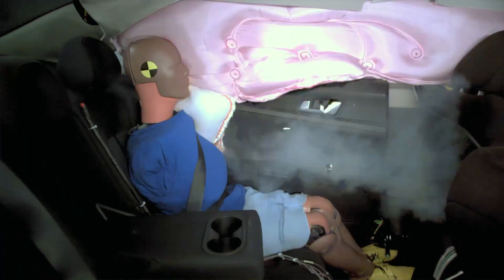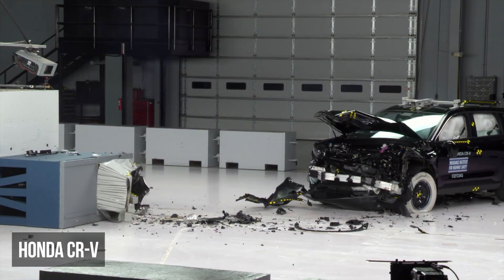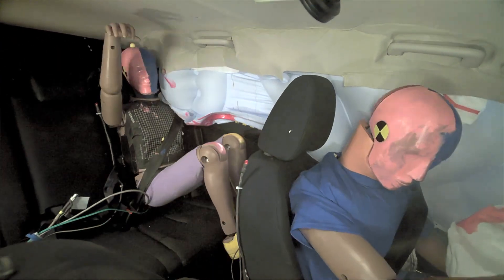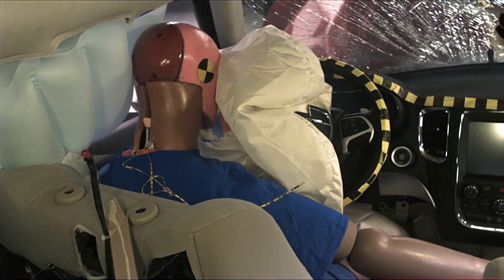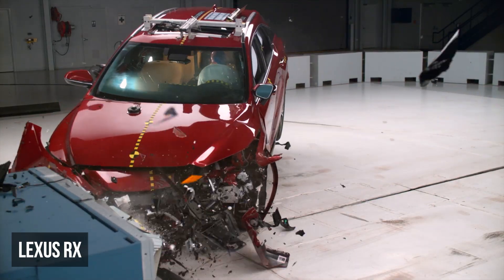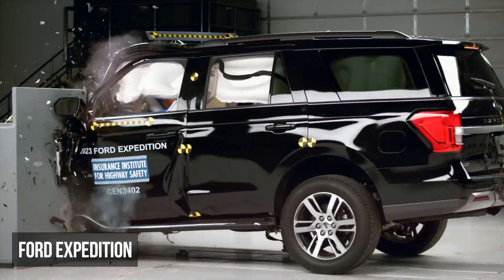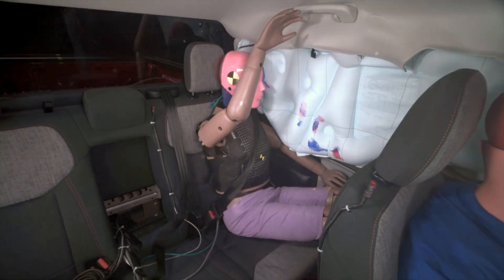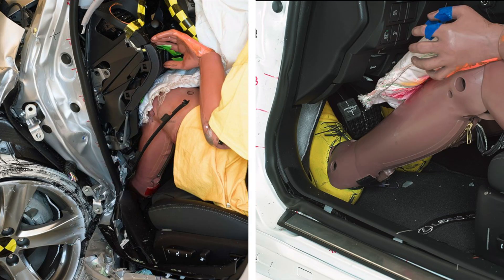These SUVs and Trucks Failed Their Crash Tests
A look at the SUVs and Trucks currently on sale that have disappointing performance in the small overlap, moderate overlap, and/or side-impact crash tests, conducted by the Insurance Institute for Highway Safety.

Video footage courtesy of the IIHS. Editing by Crash Core.